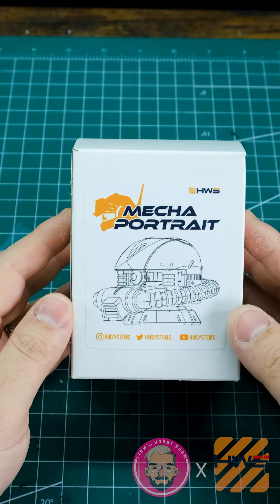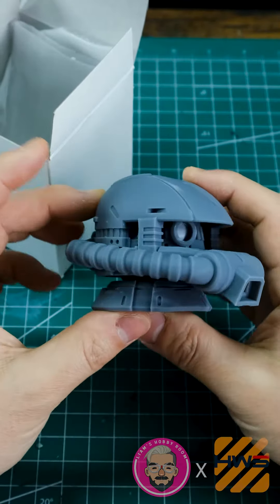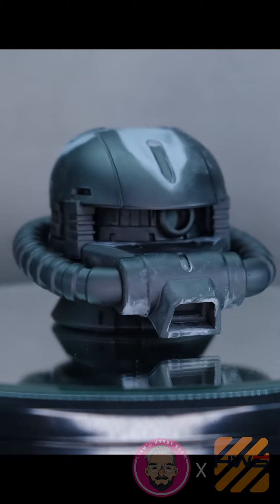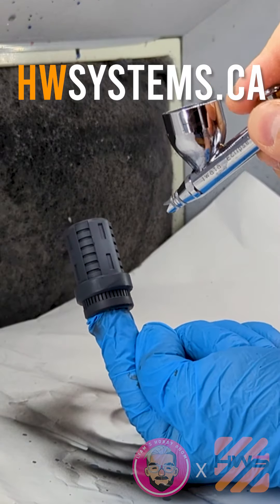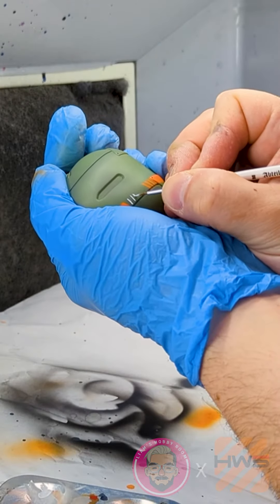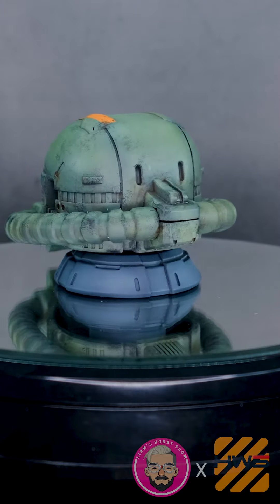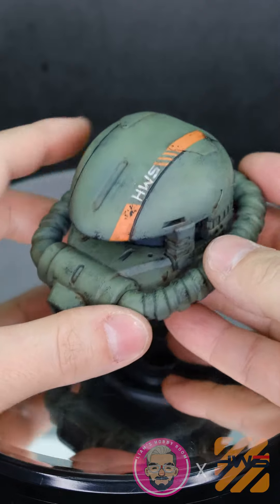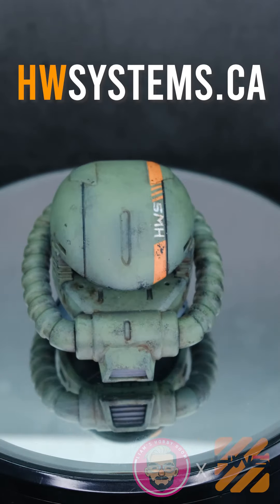Painting a 1/48 scale Resin Zaku Head from Heavy Weapons Systems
I got this amazing resin model from hwsystems.ca !!

for all your plastic model and hobby supply needs!

Making these is a lot of fun!!